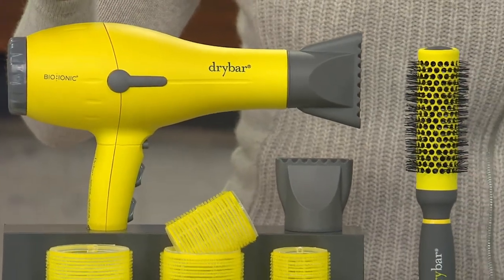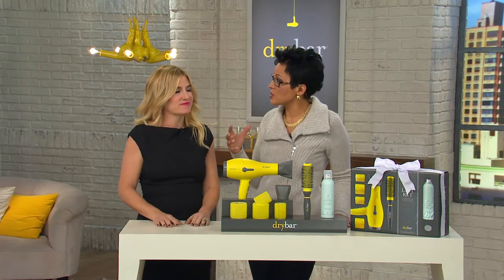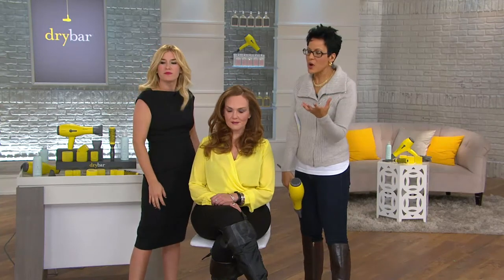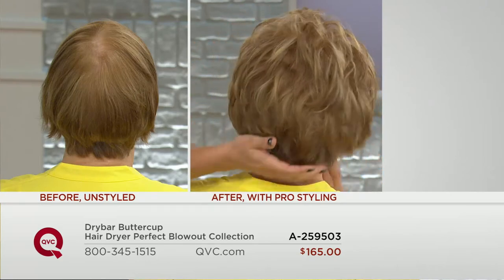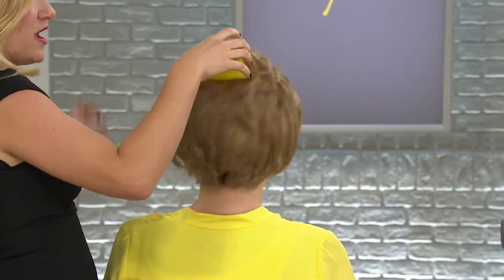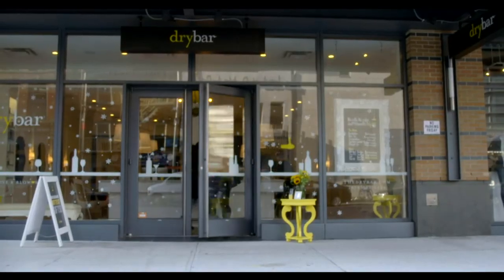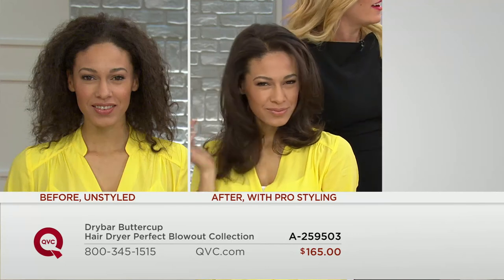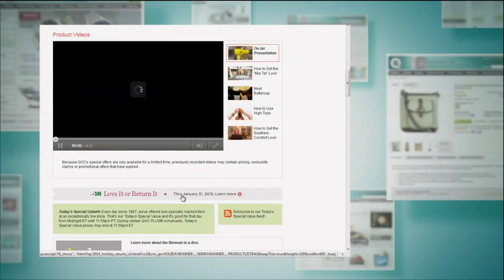Drybar Buttercup Hair Dryer Perfect Blowout Collection with Rachel Boesing